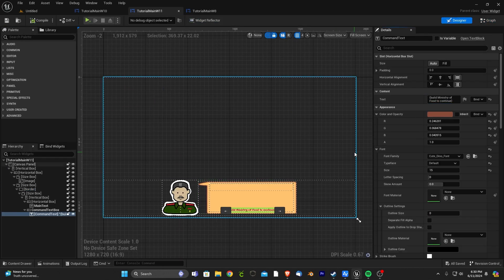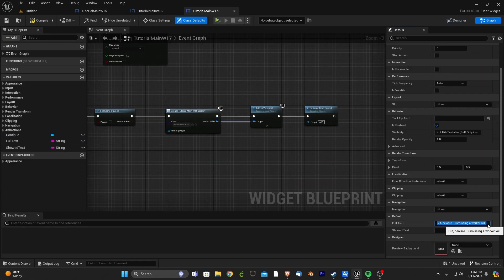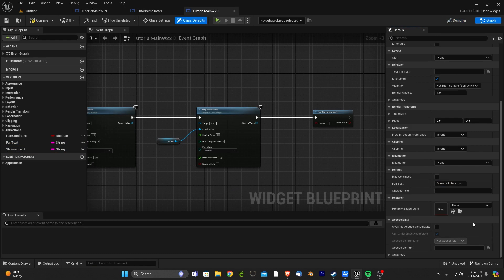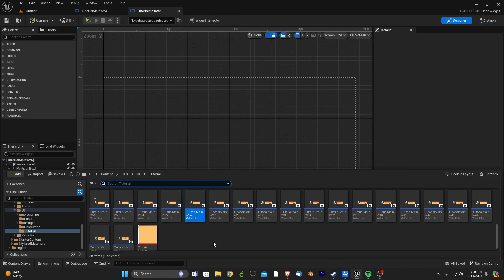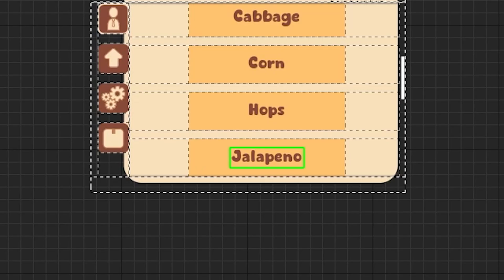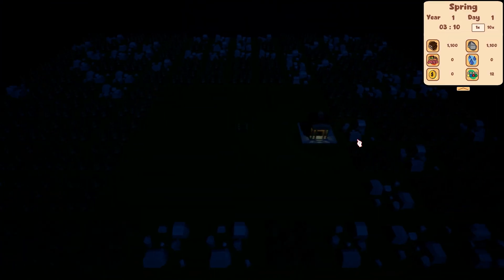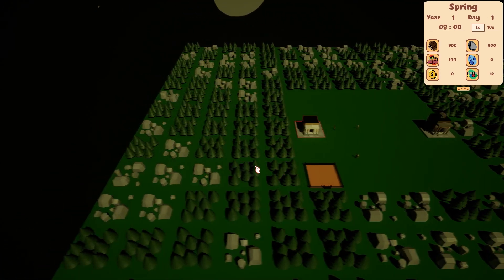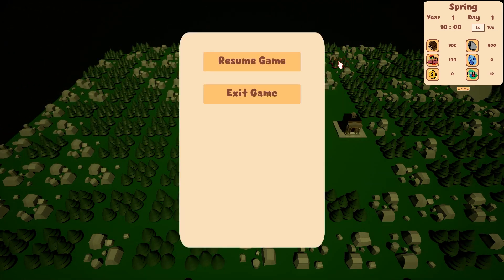Making A City Builder Game In Unreal Engine 5 - Devlog 38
Changed up the fonts for the UIs and added a fog of war system.